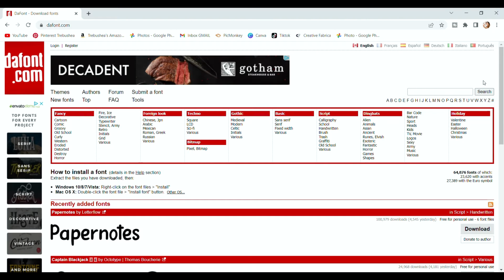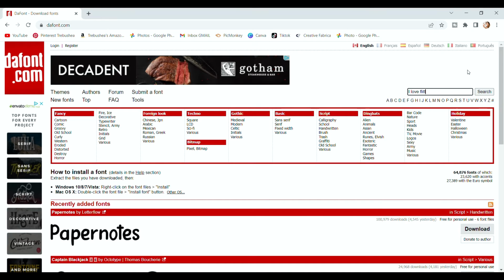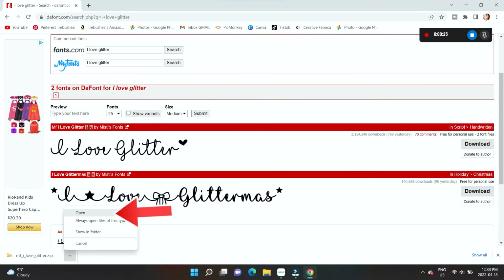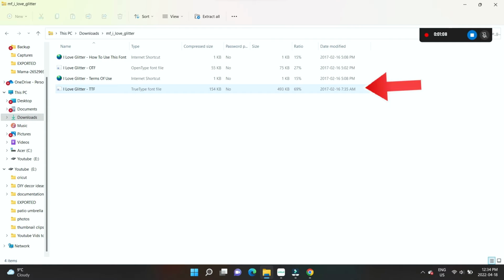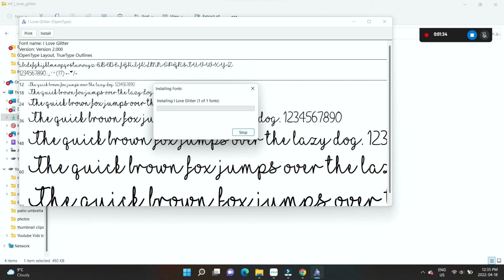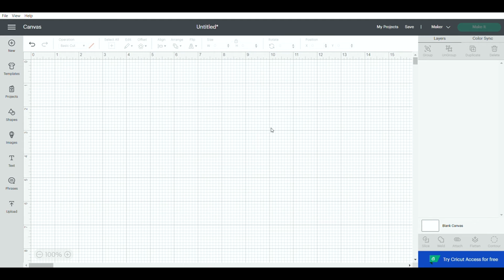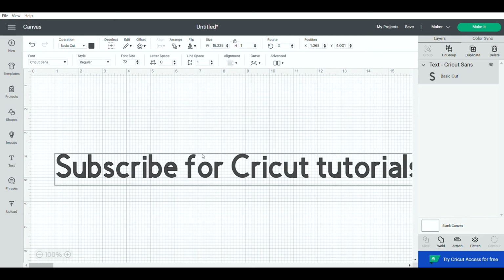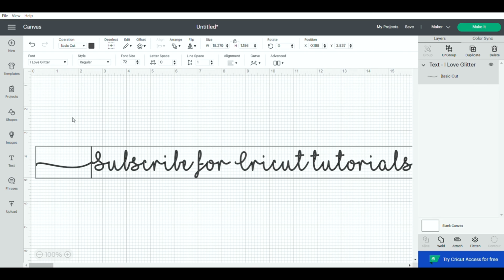Download fonts from Dafont to Cricut (How to install fonts for Cricut) CRICUT BEGINNER BASICS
A Cricut beginner basics tutorial on how to download free fonts from Dafont and install them onto your computer to upload onto cricut design space. Downloading and installing fonts is such a great quick skill to learn as a cricut crafter especially with websites like Dafont and Creative Fabrica (linked below) where you can get tons of free fonts to use in cricut design space and with your cricut projects. Here is how to upload fonts onto cricut design space windows version.

Join to share your crafting creations and ask questions! :)

Popular Asked About Items:

Cricut Maker
Cricut Easy Press
Cricut Basic Tool set
Cricut Mat
Cricut Premium Fine Point Blade

Trebusheayt

Hello, beautiful people of the world!
My name is Shea, and crafting is my therapy!
I love to make projects with my Cricut machine and getting creative with all things DIY.
I share lots of DIY crafts and cricut content as well as some lifestyle and homemaker content sprinkled in the mix.
My goal is to help make your life a little less stressful and ease some of those overwhelming feelings you may be having about things from using your cricut machine all the way to tackling the mess in your home.
Thank you so much for taking your time to stop by my video today and I hope that you were able to take something helpful away from this video.

xoxo

- Shea

Mailing Address:
Shea Thomas
LANGLEY, BC, CANADA
V2Y 0W3

Please let me know if you are sending mail. My P.O box is not close to my home for privacy reasons so if you let me know I can be sure to drive down there and check it before the 15 days are up.